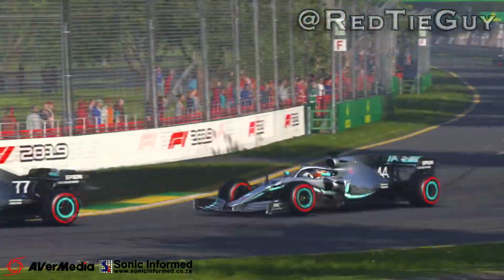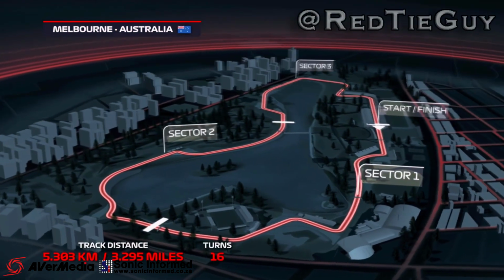F1 2019 - RACING AT ITS BEST | Worth the Purchase? [2019]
The 2019 FIA Formula One World Championship is an ongoing motor racing championship for Formula One cars which marks the 70th running of the Formula One World Championship.

Acer Predator Helios 500:
Intel® Core™ i7-8750H
NVIDIA® GeForce® GTX 1070 8 GB
16 GB DDR4 Memory
17.3" FHD 144Hz G-Sync LCD Panel